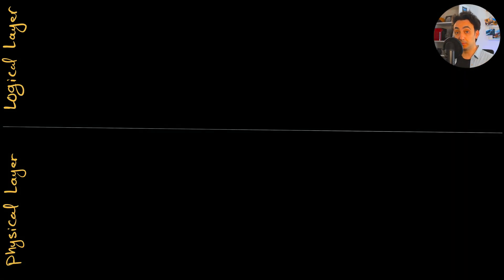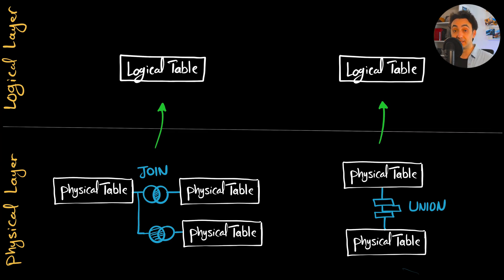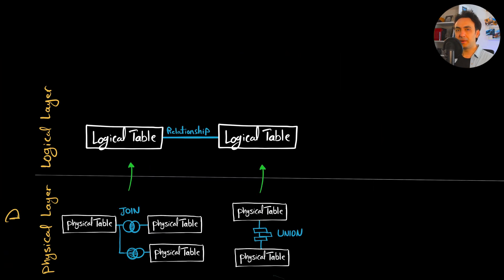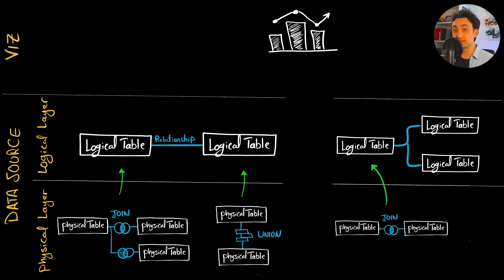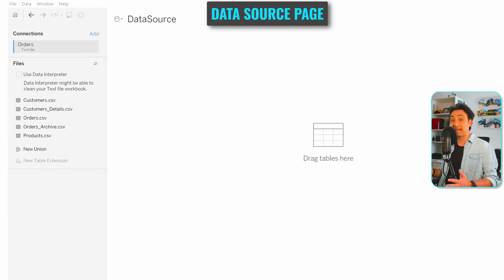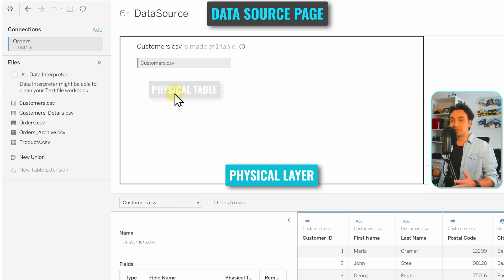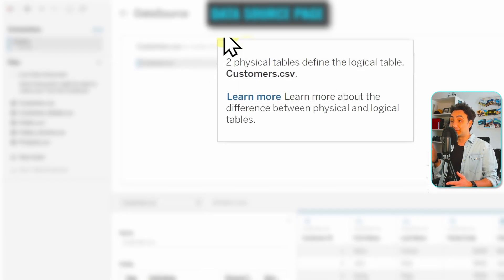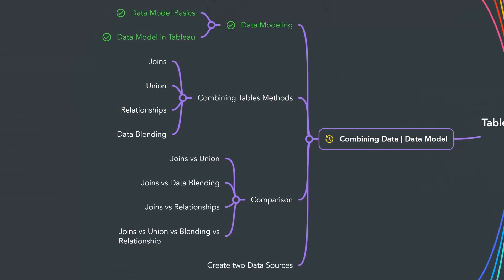Tableau Data Modeling and Layers (Physical & Logical) | Tableau Course #33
In this video, you'll learn about the data modeling process in Tableau.

*MY COURSES*
To get certified, better clean structure & progress, support me: